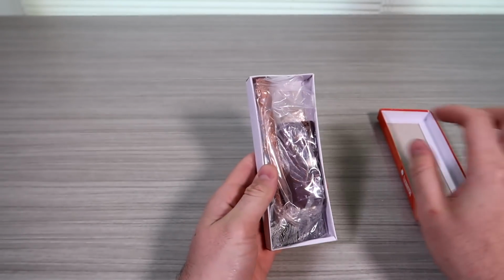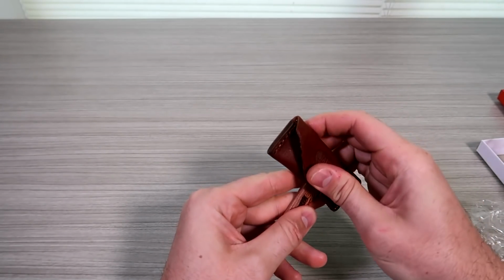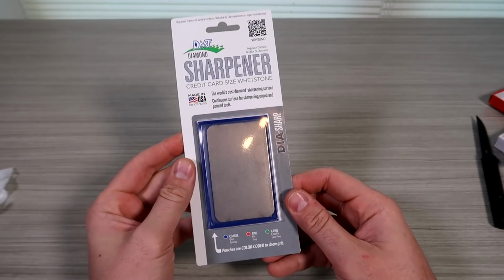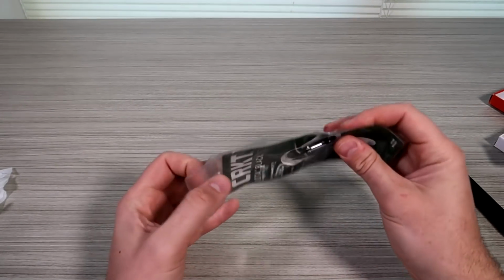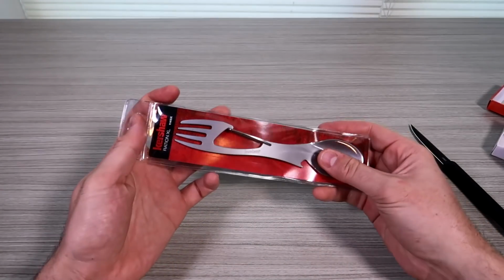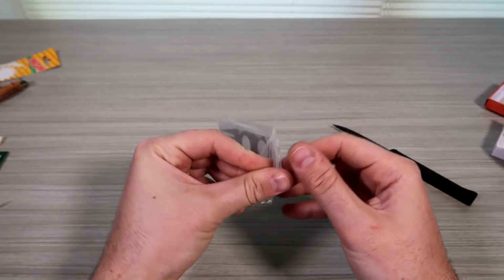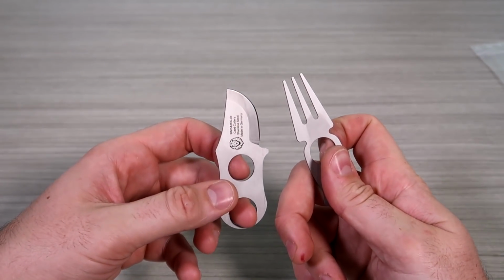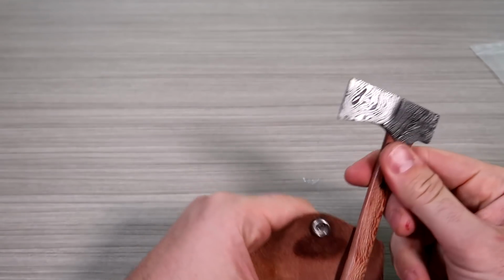Weirdest EDC Gadgets Ever Made